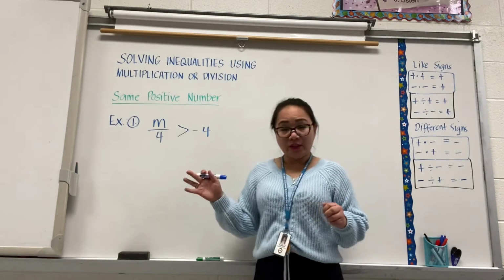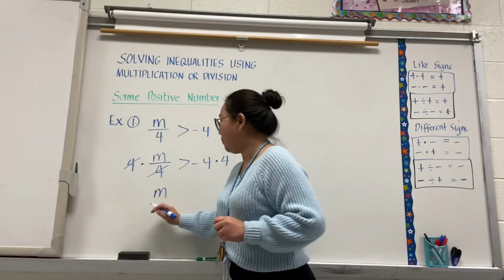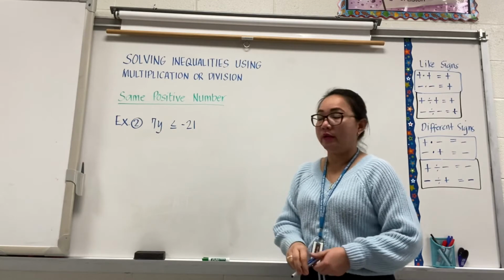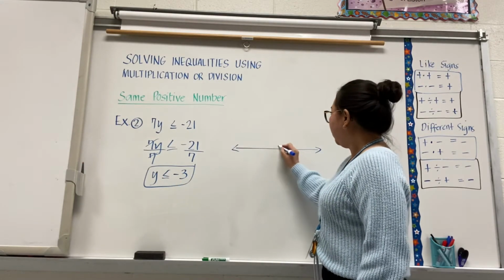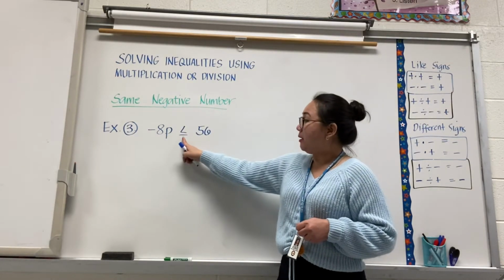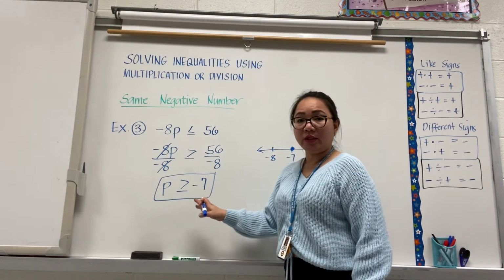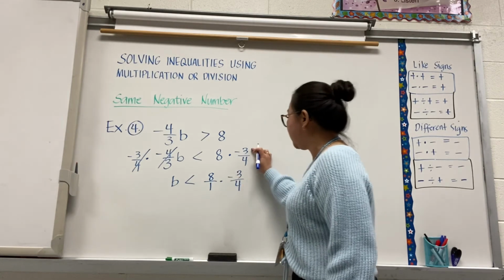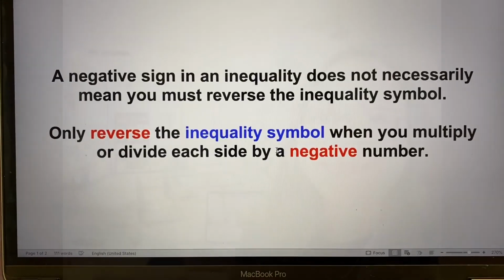Solving Inequalities Using Multiplication or Division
*Students can apply the Multiplication and Division Properties of Inequality to produce equivalent equations.
*Students can solve inequalities using multiplication or division.